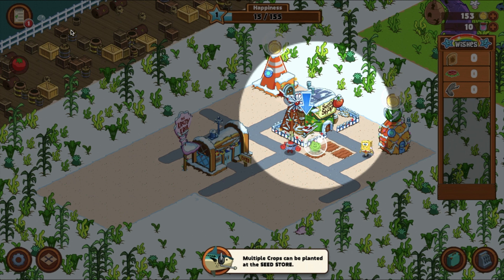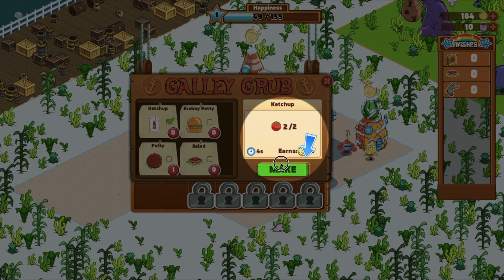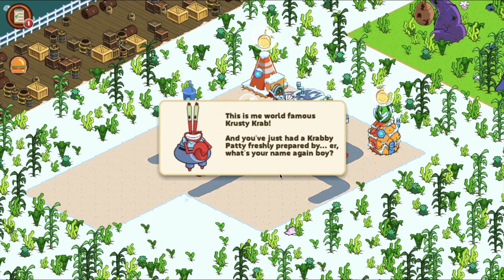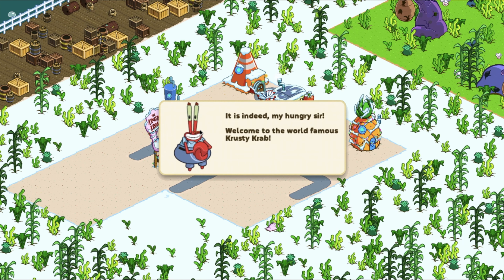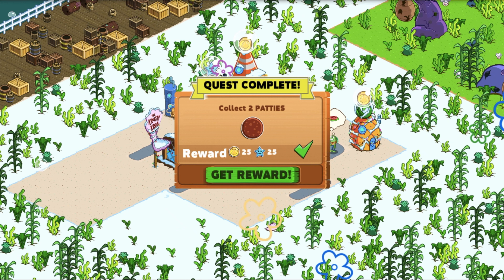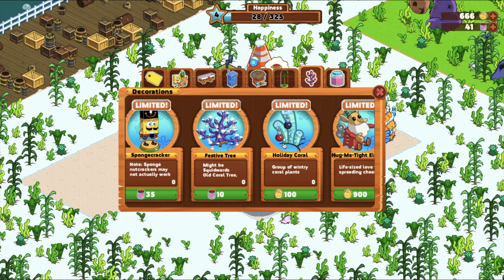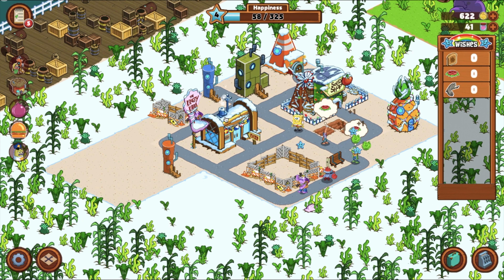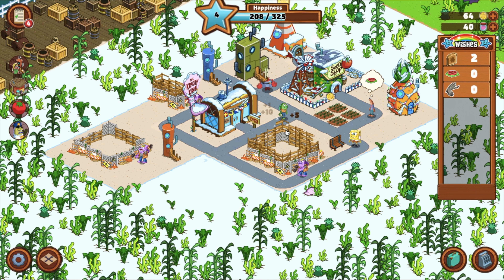Spongebob Moves In - New Fry-Cook! [Episode: 1]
Hope you guys like this series! Comment whether you want more or not!